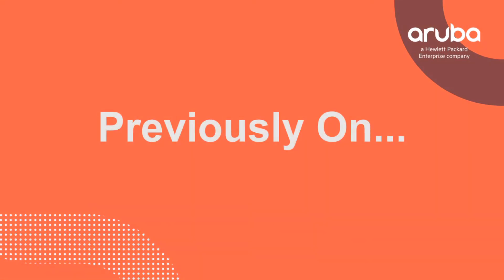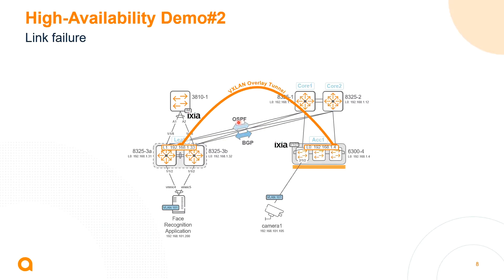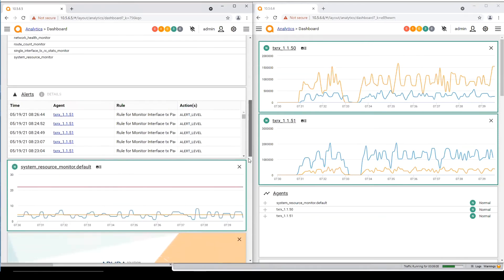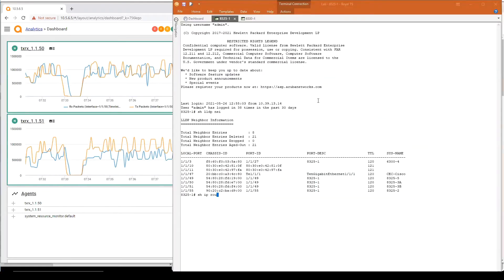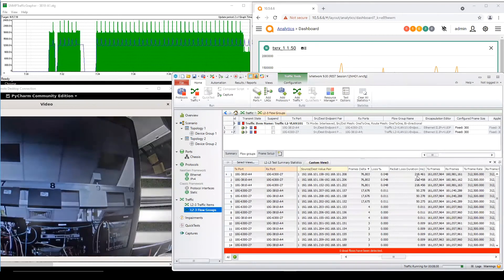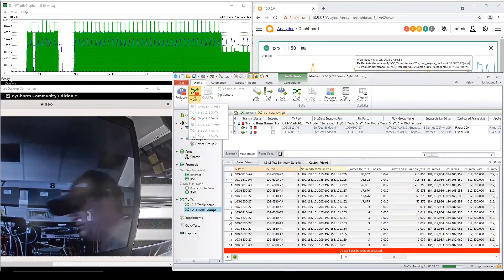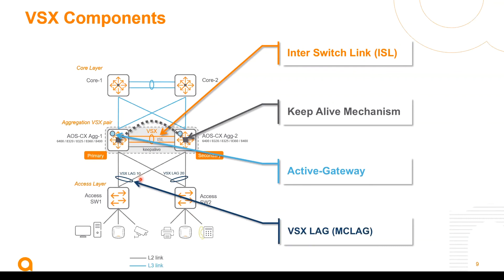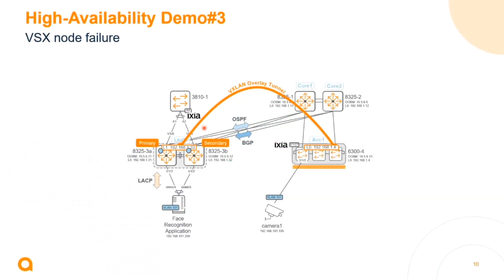The HPE Aruba Networks Switching Story - Episode 8 - Part 2 - High Availability with VSX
In part 2 of this episode, we'll learn how Virtual Switching Extension or VSX can provide high availability with HPE Aruba Networks CX switching.